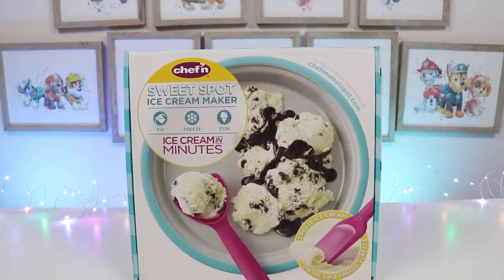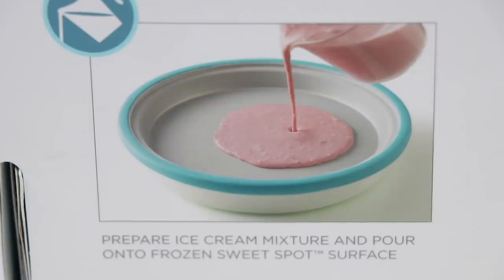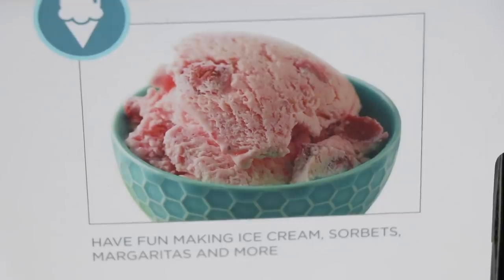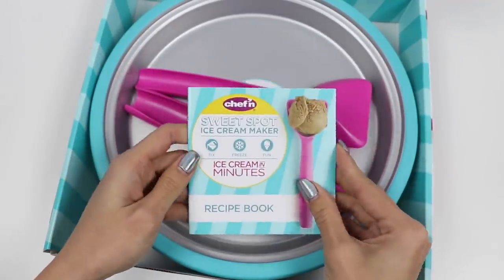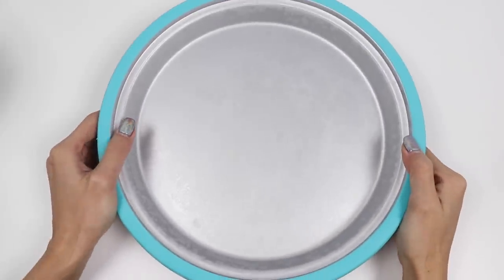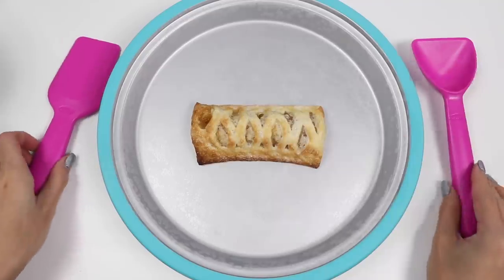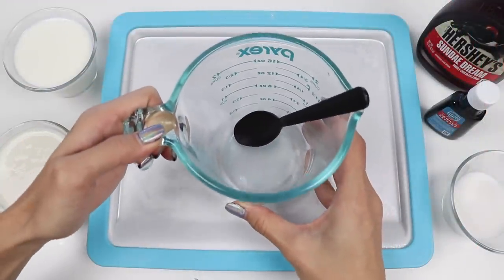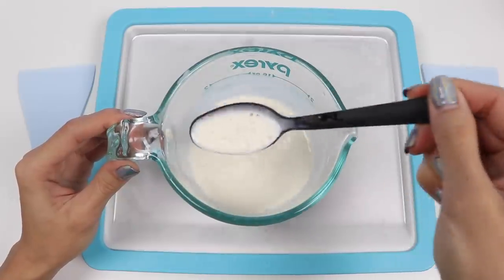Sweet Spot Ice Cream Maker with McDonalds Apple Pie!